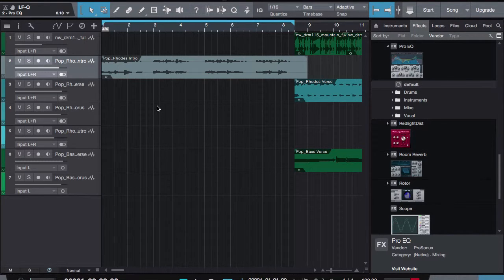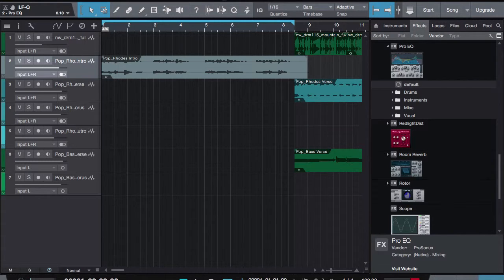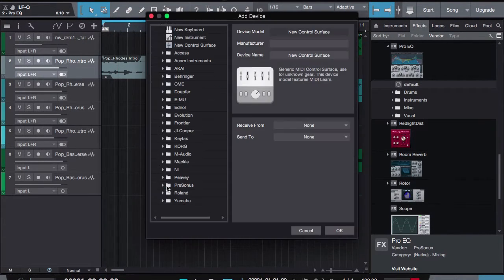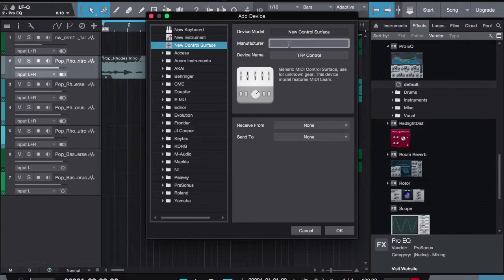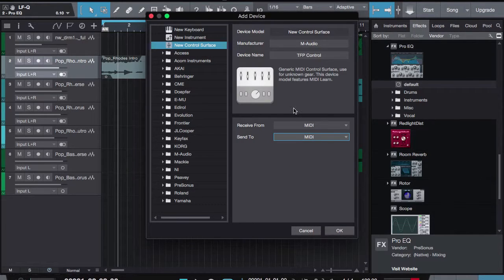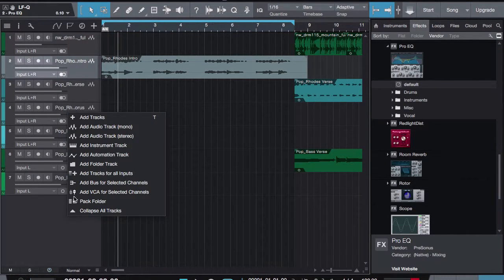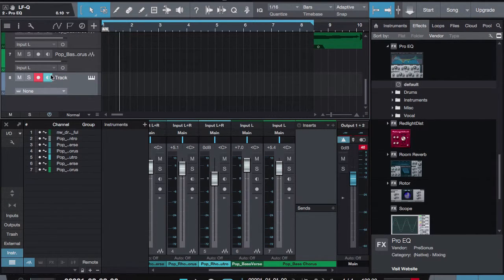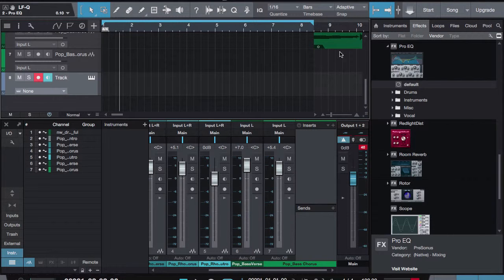How To Use A Control Surface In Studio One 3